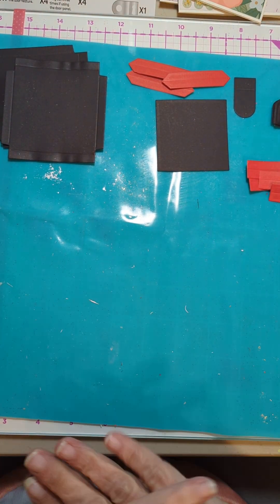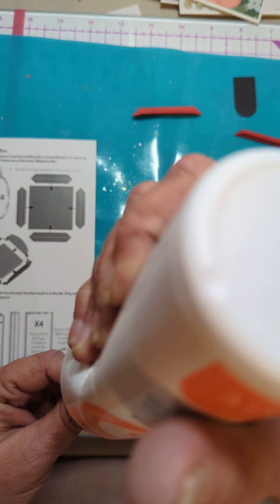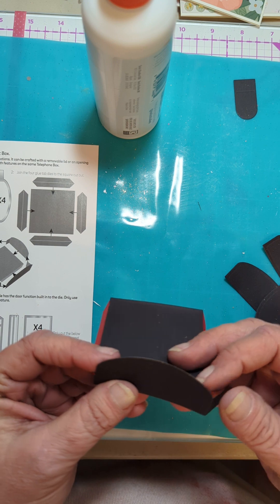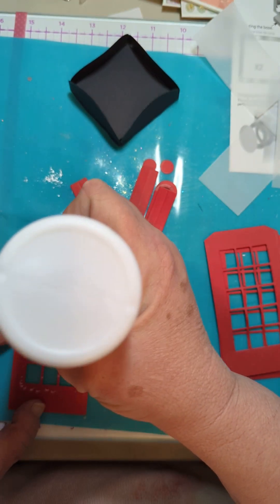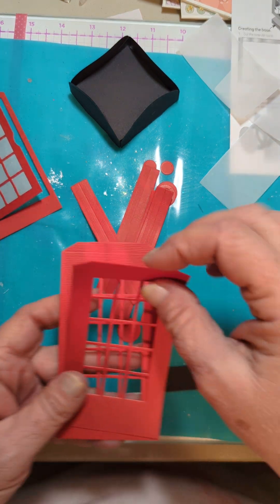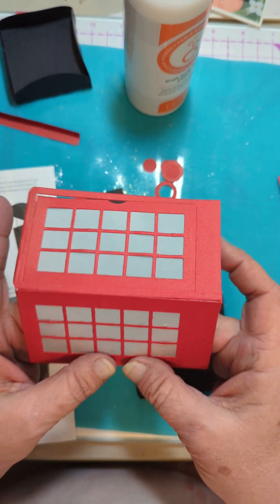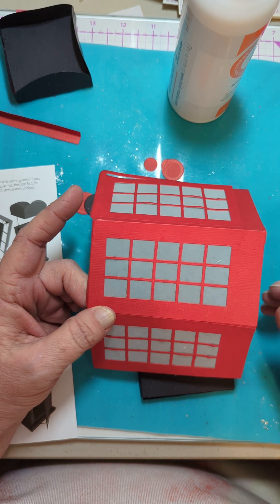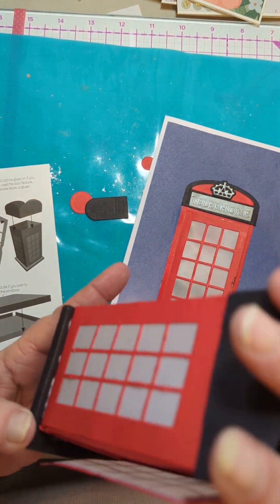Tonic's February Craft kit Terrific Telephone Box